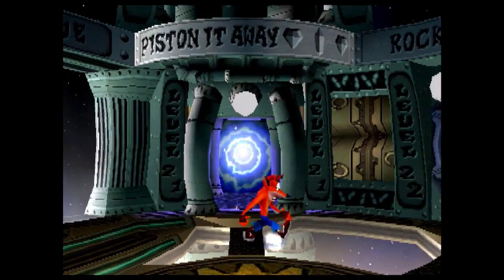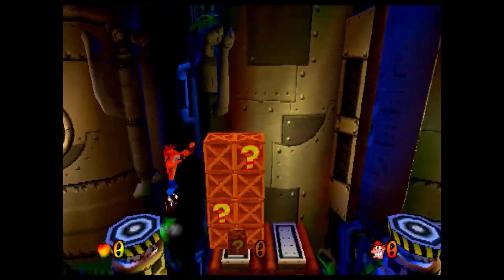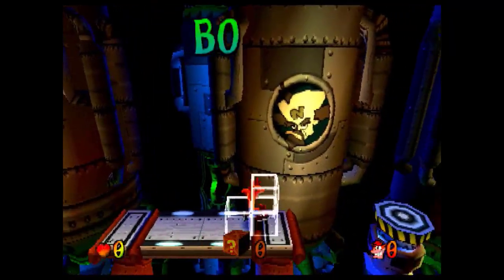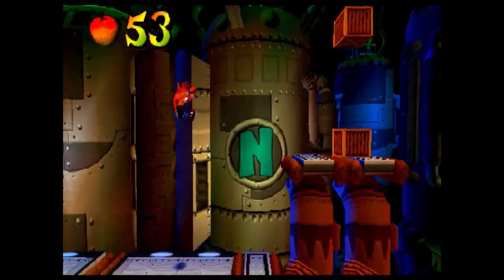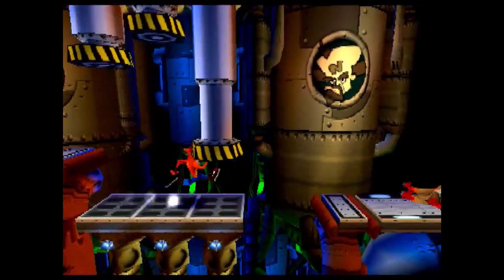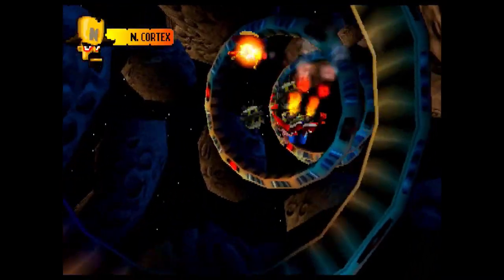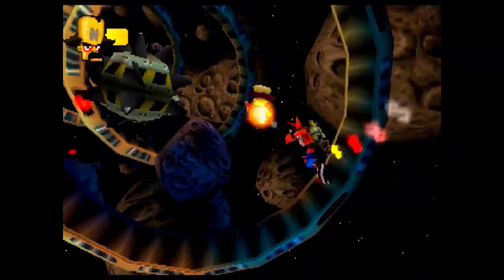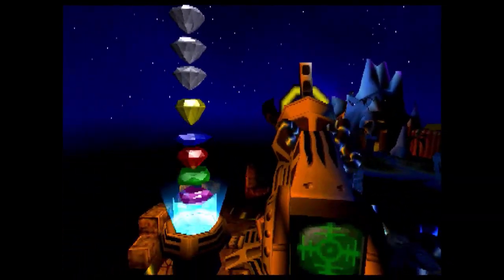Crash Bandicoot 2: Cortex Strikes Back Episode 10: Cortex N-Furiated!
Hey everybody, sykotiksonik here, and welcome back to let's play Crash Bandicoot 2: Cortex Strikes Back! In this episode, it's the finale! That's right, we will be collecting the last of the Crystals, the last of the Gems, and finally helping Dr. Cortex save the- wait, what? Oh, he's actually trying to enslave the world, and needs the Crystals to power up his Super Cortex Vortex? Huh. Who could've seen that coming?

Wanna know as much about this franchise as I (think) I do?

(Played through RetroArch using SwanStation)